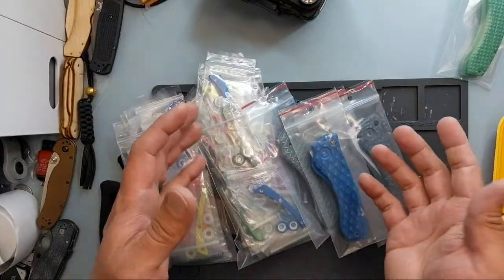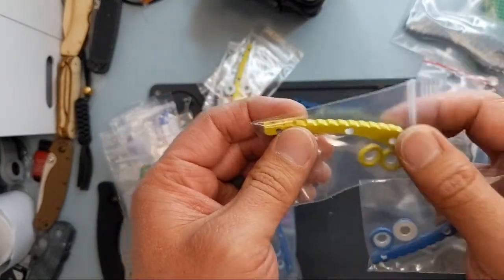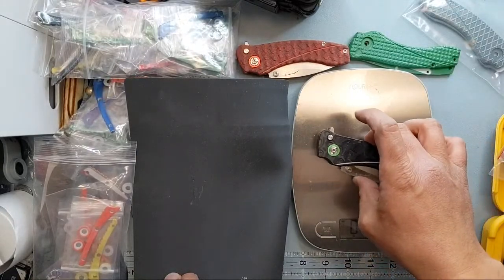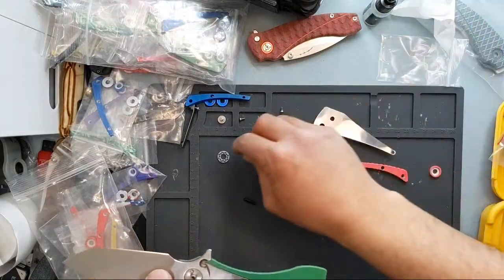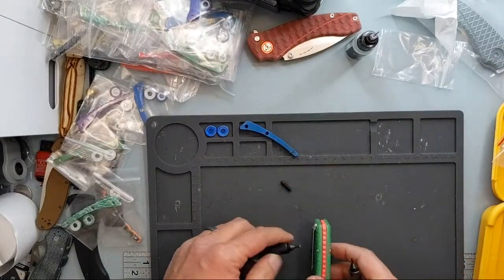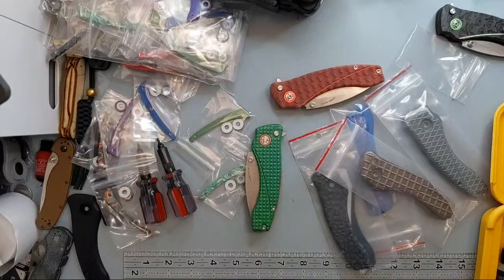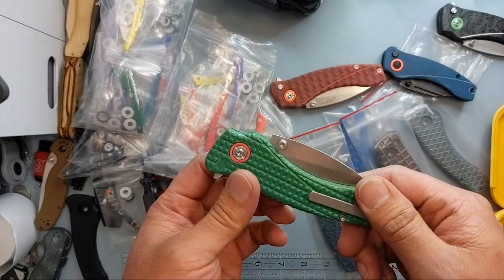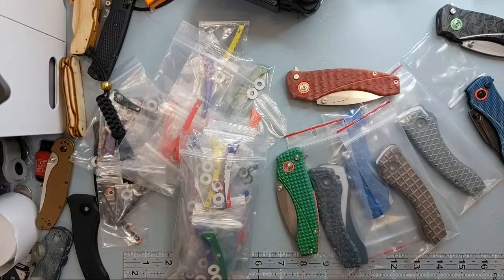Orion Solaris New Accessories Chroma Scales